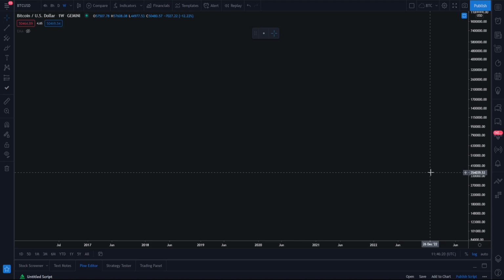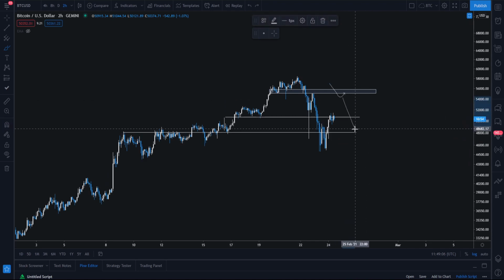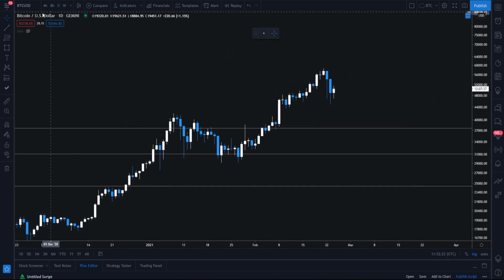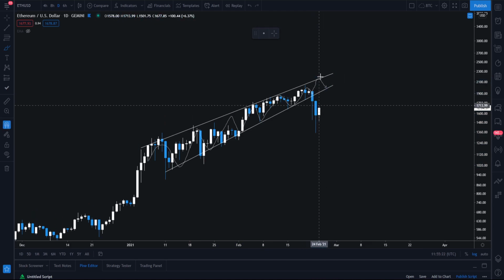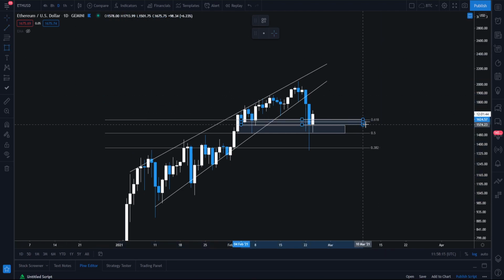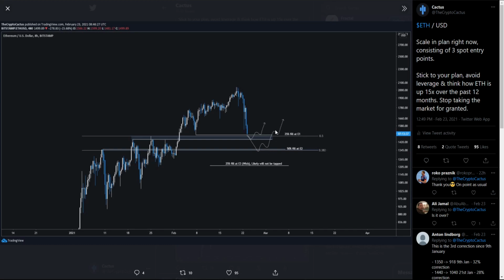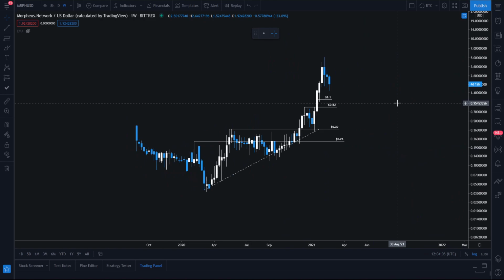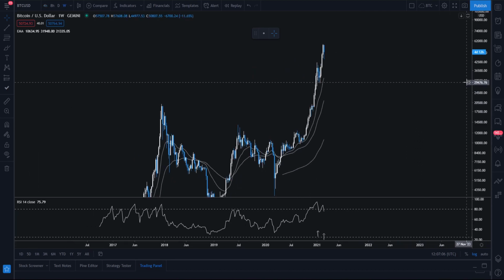BTC & ETH Macro Update 24/02